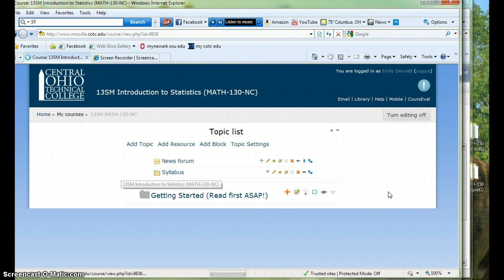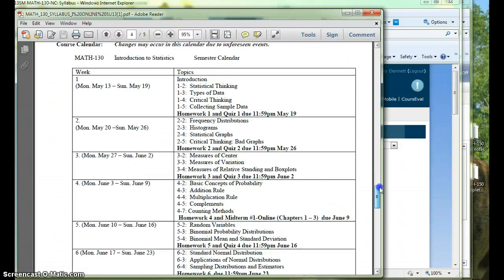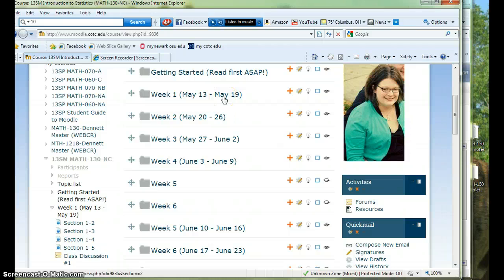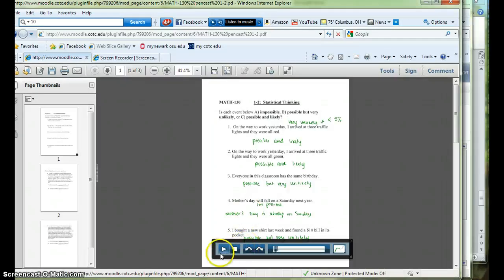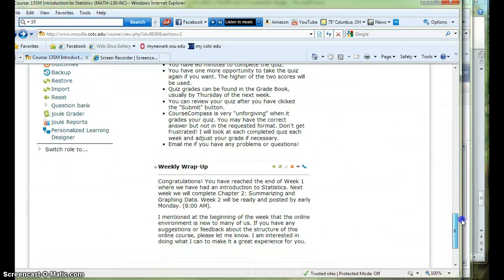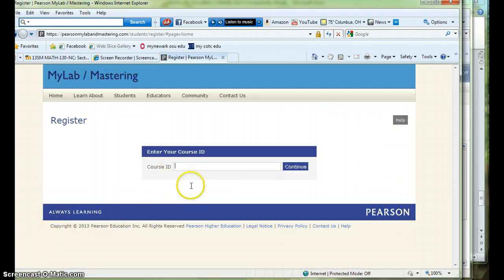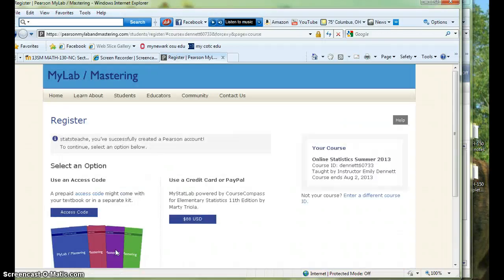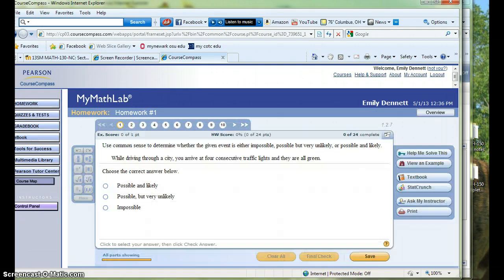Summer 2013 Stats Intro